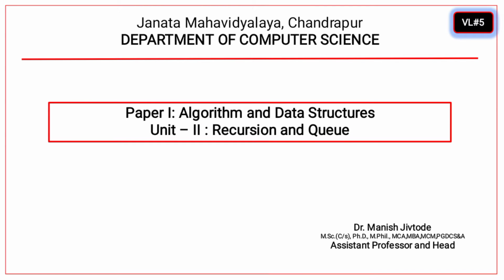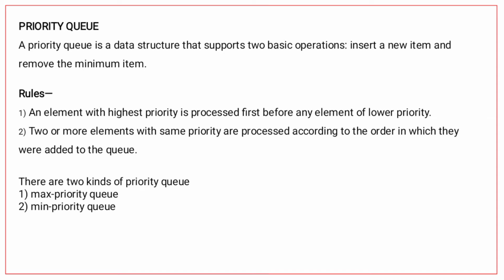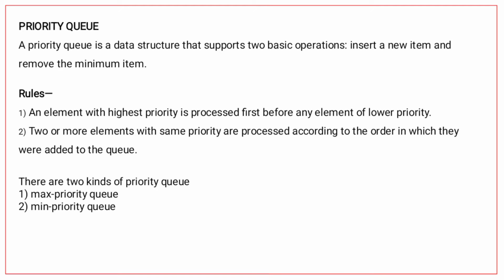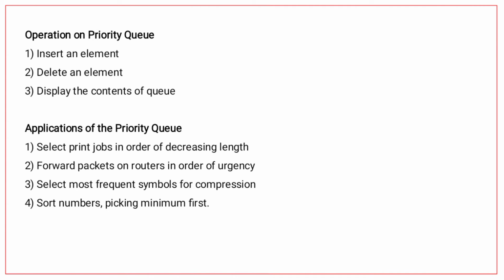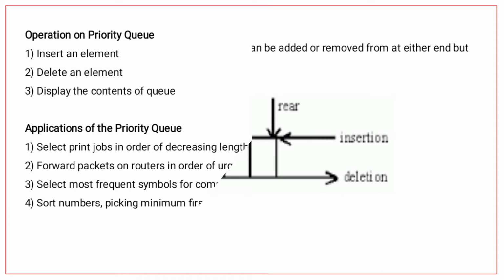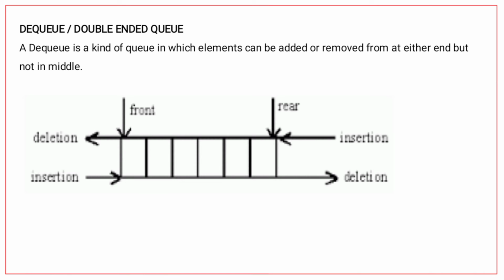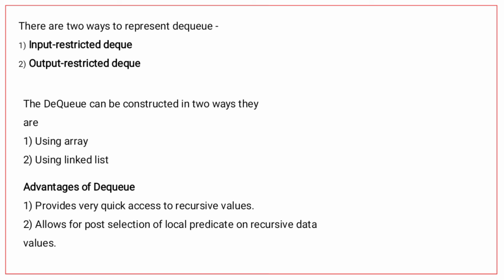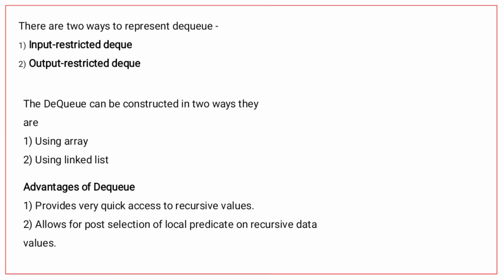B Sc Sem 4 U 2 Lect5